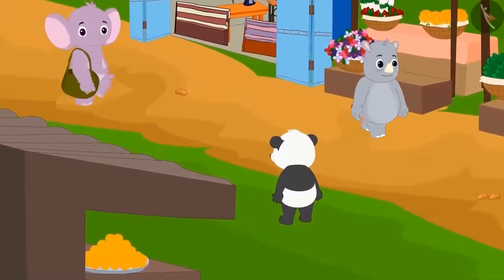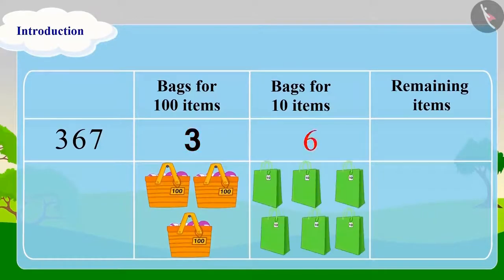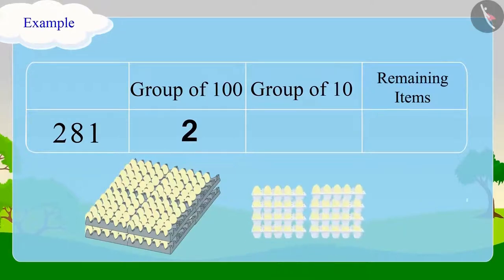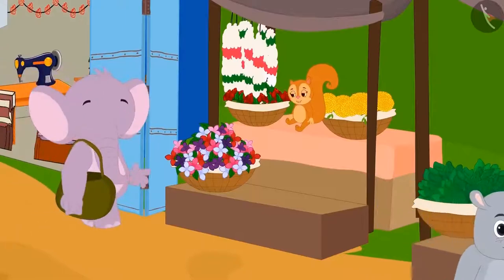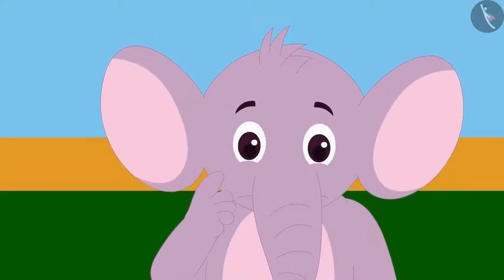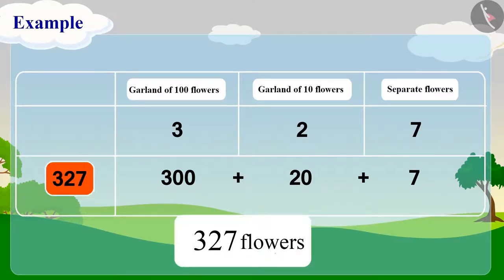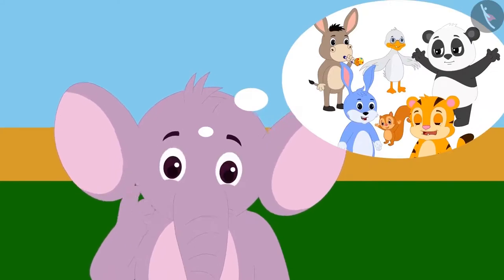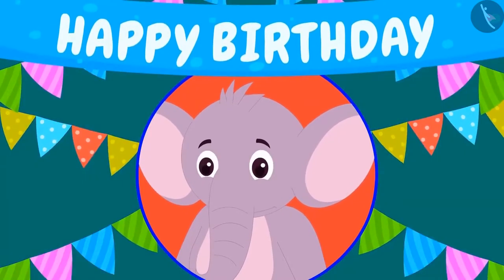Understanding 3 digit numbers using grouping | Part 2/3 | English | Class 3